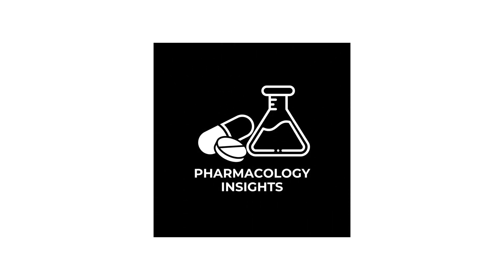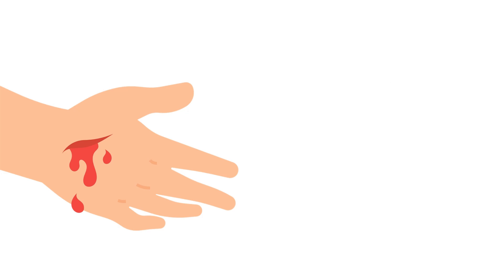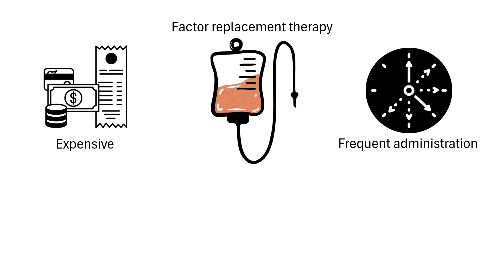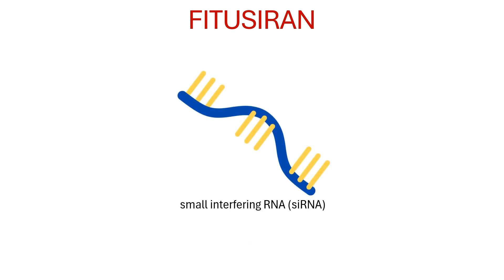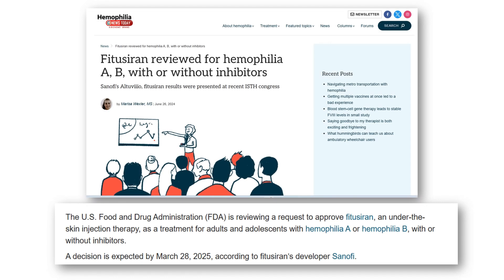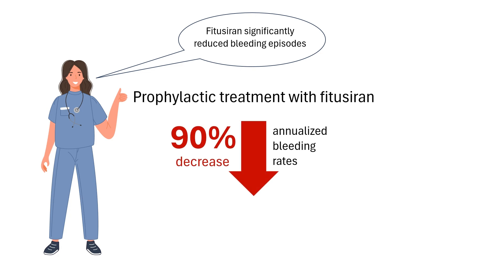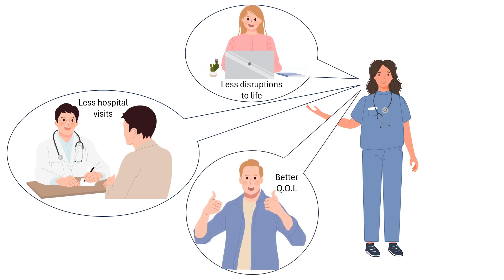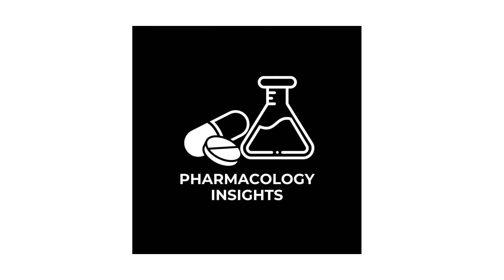Fitusiran: The Future of Hemophilia Therapy? Mechanism of Action & Clinical Insights │ PHARMACOLOGY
Fitusiran is an injectable therapy designed to prevent bleeding episodes in adults and adolescents with hemophilia A or B, including those with or without inhibitors. [UPDATED 1 April 2025: The U.S. Food and Drug Administration (FDA) has approved fitusiran, marketed as Qfitlia, for routine prophylaxis to prevent or reduce the frequency of bleeding episodes in people with hemophilia A or B, ages 12 and older, with or without factor VIII or IX inhibitors (neutralizing antibodies).] This video explains the mechanism of action of fitusiran in treating Hemophilia and summarizes currently available clinical trial results. Fitusiran is a novel treatment approach in a therapeutic landscape increasingly shaped by advancements in gene therapies.

3. Doshi BS, Sidonio RF Jr. RNAing toward a new therapy for hemophilia. Blood. 2024 May 30;143(22):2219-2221. doi: 10.1182/blood.2024024295. PMID: 38814651.
4. Young G, Lenting PJ, Croteau SE, Nolan B, Srivastava A. Antithrombin lowering in hemophilia: a closer look at fitusiran. Res Pract Thromb Haemost. 2023 May 16;7(4):100179. doi: 10.1016/j.rpth.2023.100179. PMID: 37358958; PMCID: PMC10285540.
6. Young G, Srivastava A, Kavakli K, Ross C, Sathar J, You CW, Tran H, Sun J, Wu R, Poloskey S, Qiu Z, Kichou S, Andersson S, Mei B, Rangarajan S. Efficacy and safety of fitusiran prophylaxis in people with haemophilia A or haemophilia B with inhibitors (ATLAS-INH): a multicentre, open-label, randomised phase 3 trial. Lancet. 2023 Apr 29;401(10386):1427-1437. doi: 10.1016/S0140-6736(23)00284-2. Epub 2023 Mar 29. PMID: 37003287.